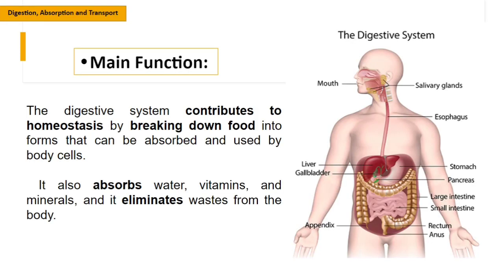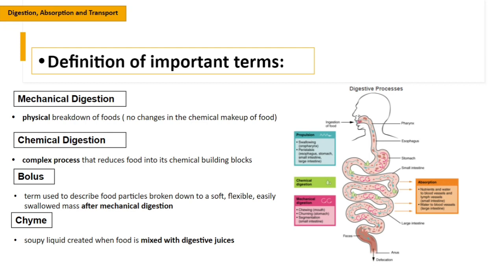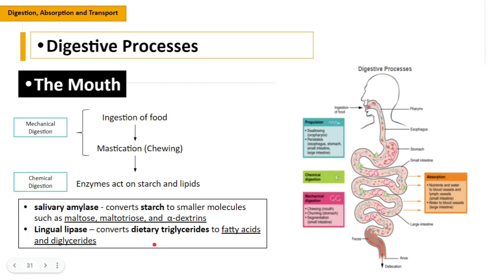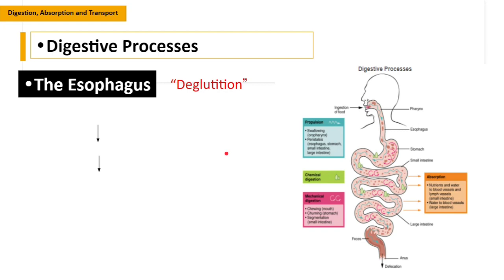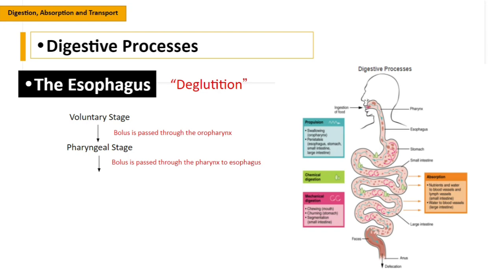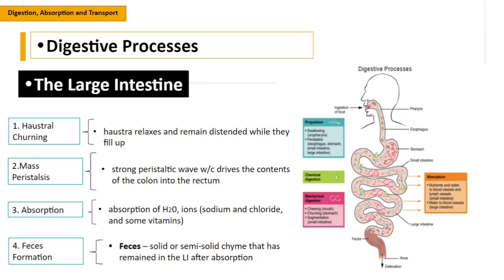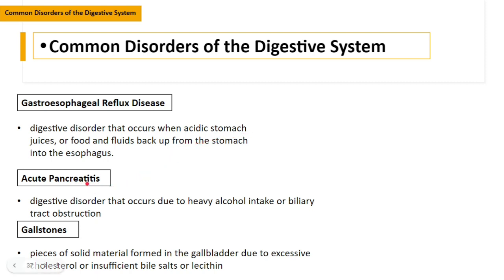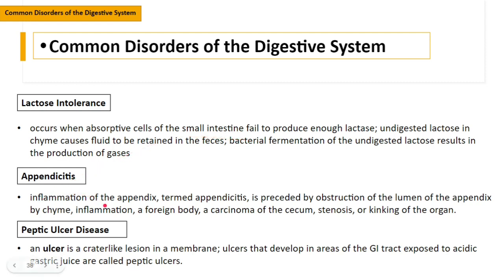MTHAPP-M13: DIGESTIVE SYSTEM (PART2)